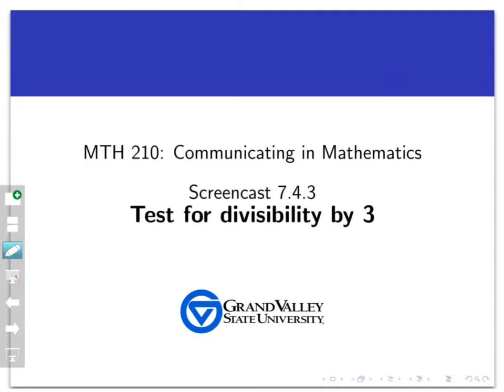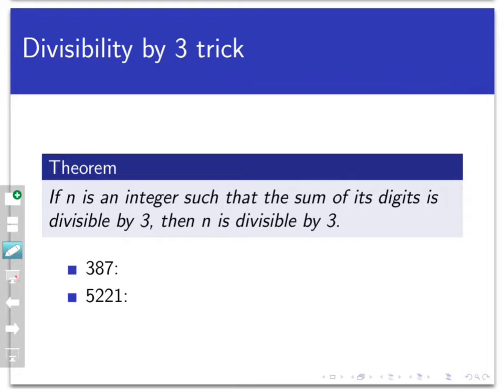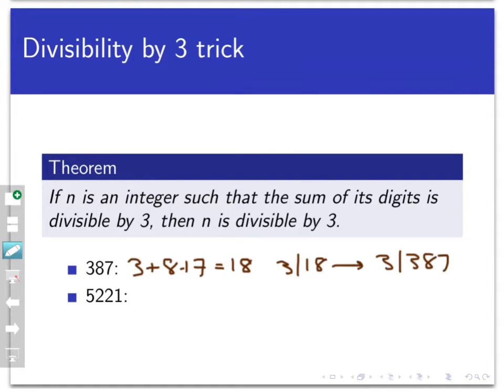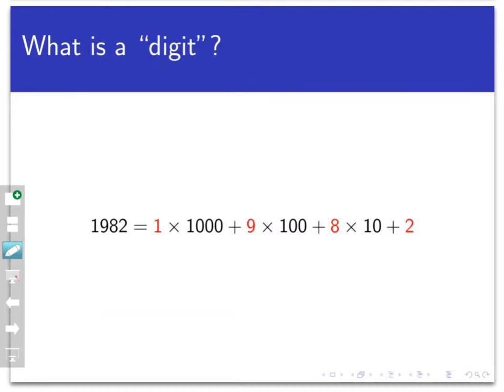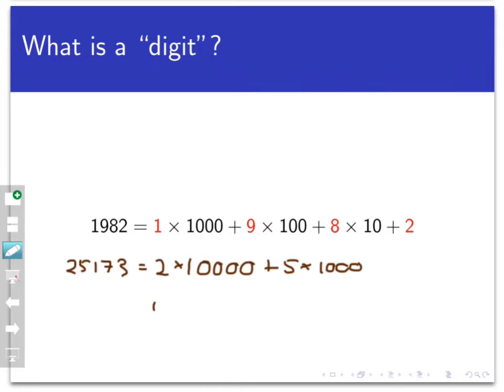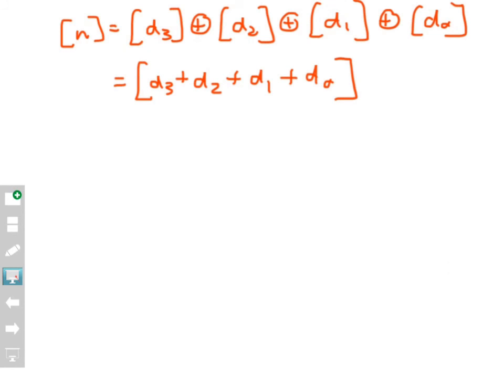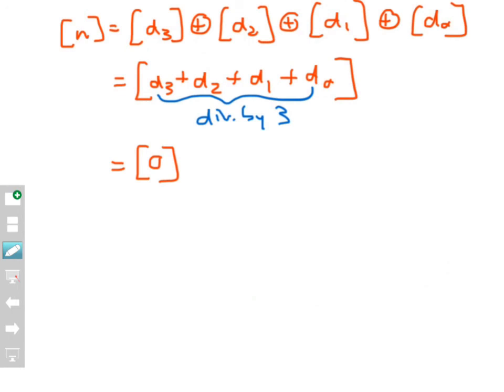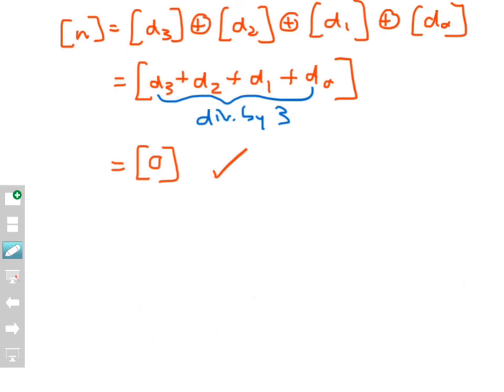Divisibility by 3 test (Screencast 7.4.3)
This video gives a proof of the divisibility test that says if a number's digit sum is divisible by 3, then the number itself is divisible by 3, using modular arithmetic in Z_3.